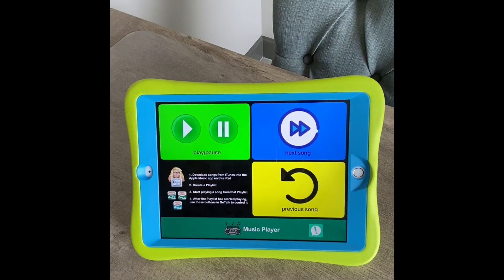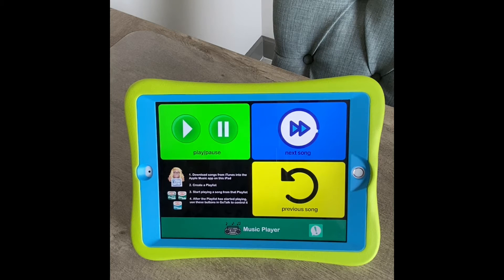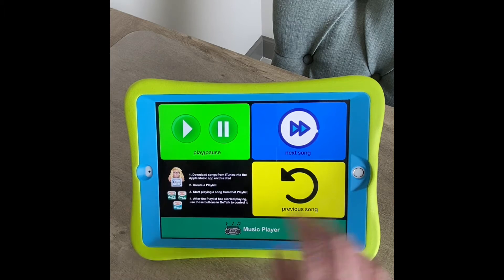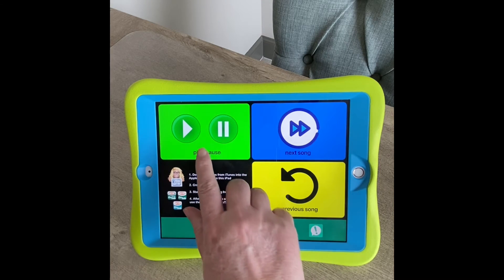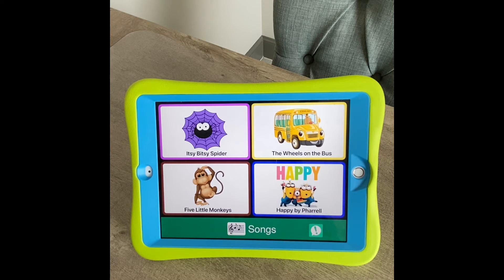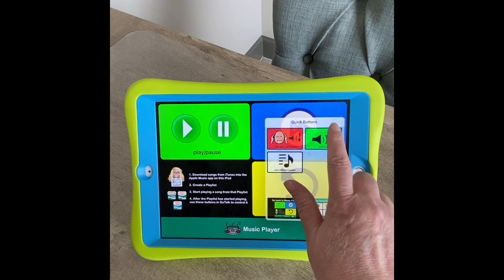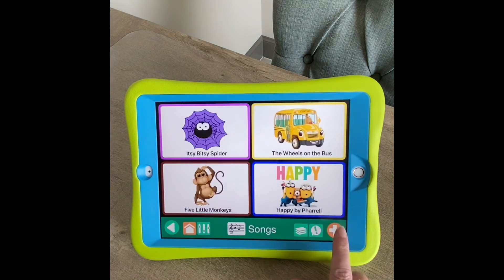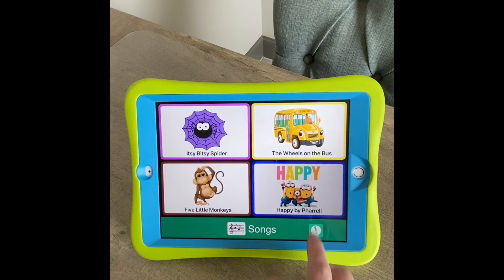Using the GoTalk Now App as Adapted Access to Play Songs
One of my favorite uses for the GoTalk Now app by Attainment Company, Inc. is to create boards to use as an adapted means of access to play music. This video shows how to create a music player board (play/pause, next song, previous song), how to create a song board with buttons to play specific songs, and using the Expanded Quick Buttons as a means to comment or request and as a means to go between the two boards (instead of swiping or using paging buttons)

Join the Join the GoTalk Now AAC App – Ideas and Sharing Facebook group

Want the link to find the app and info about the $10 sale on 10/10/21? See this blog post